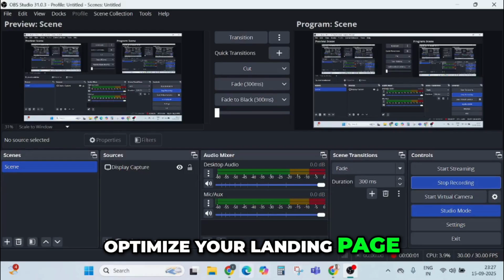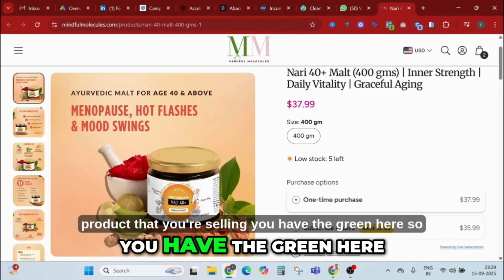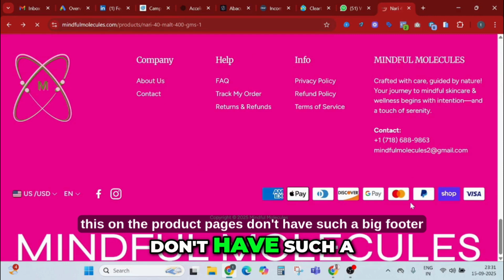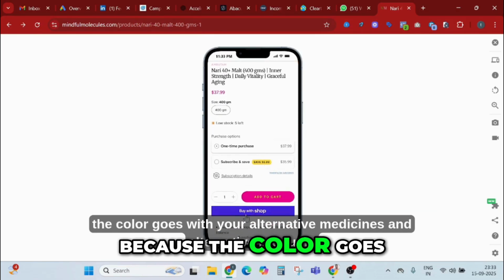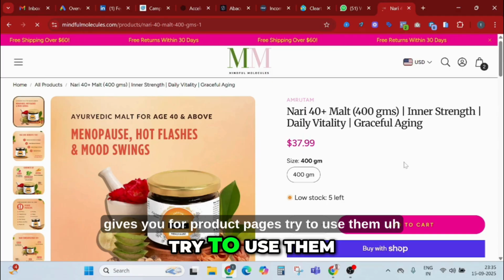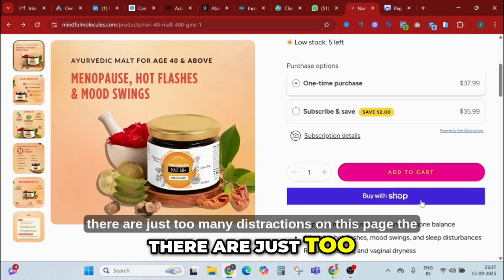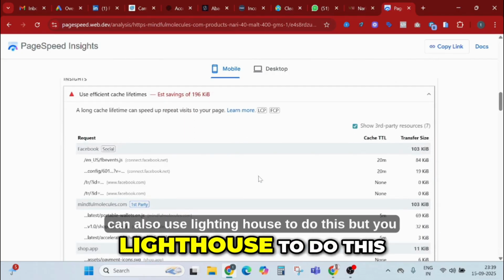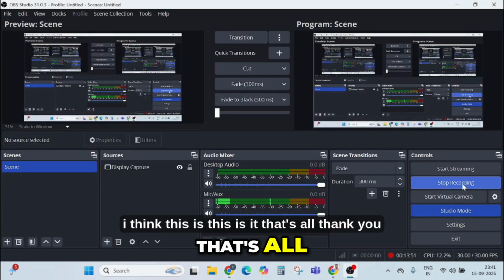How to design Landing Pages for Ecommmerce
🚀 Level Up Your Performance Marketing

The 5-in-1 Performance Marketing Bundle: Get instant access to the exact templates, frameworks, and checklists I use to manage $75M+ in ad spend. Valid only for those ready to execute.

CAC Reduction Audit: Is your customer acquisition cost killing your margins? Let’s fix your funnel. Book a 48-hour audit and implementation sprint to make your marketing profitable again.